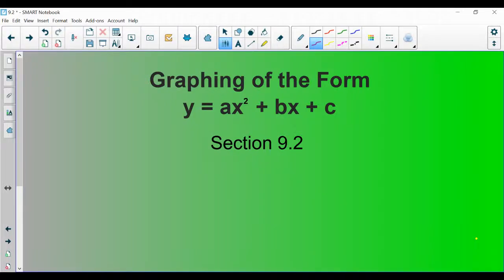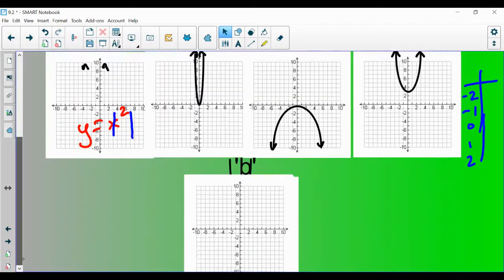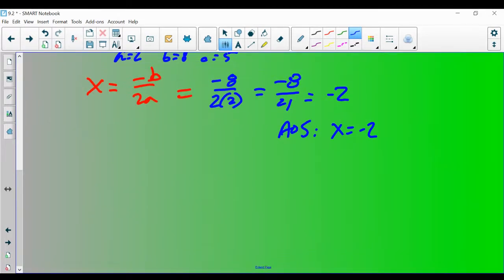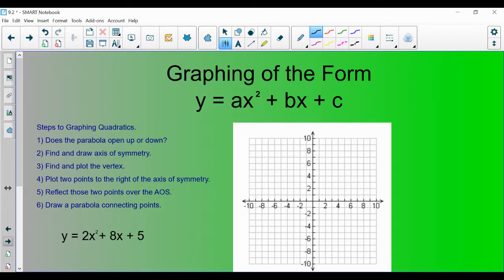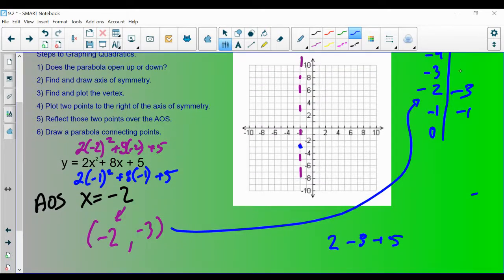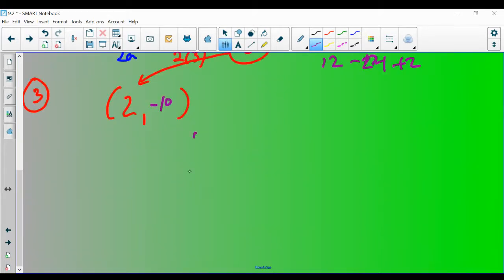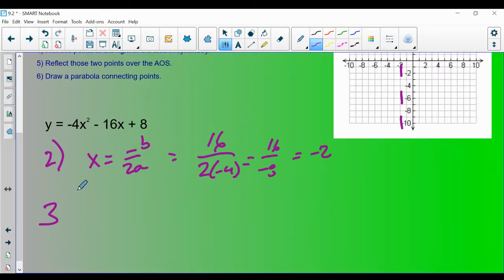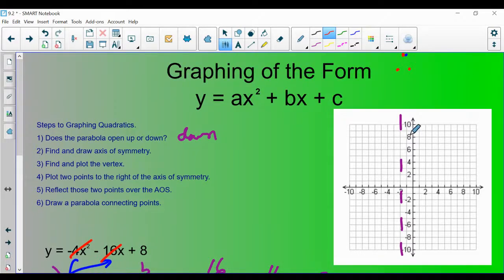Graphing Quadratics (finding Axis of Symmetry and Vertex)